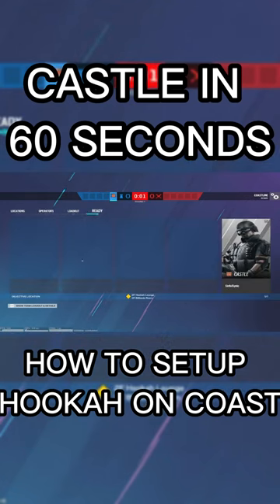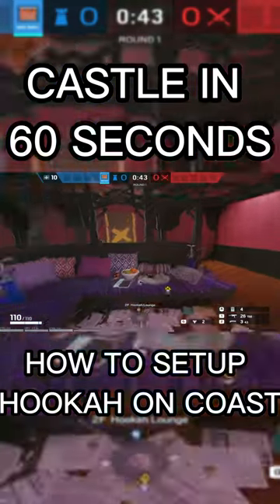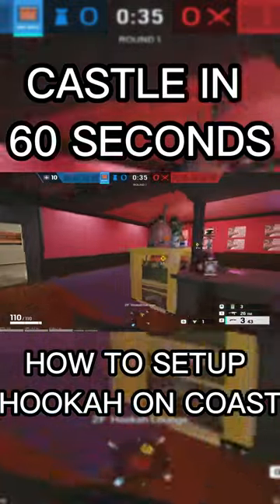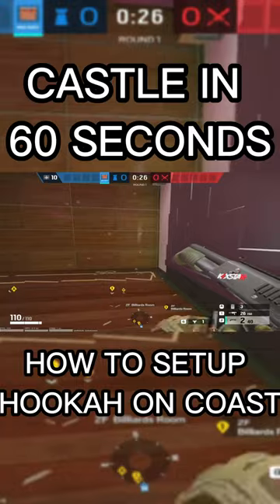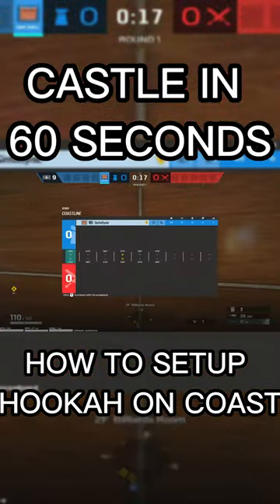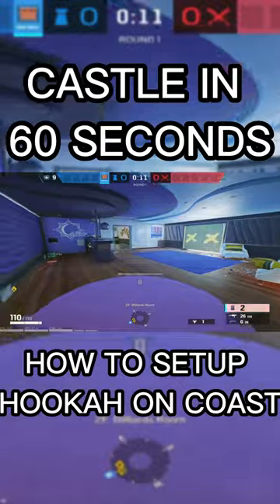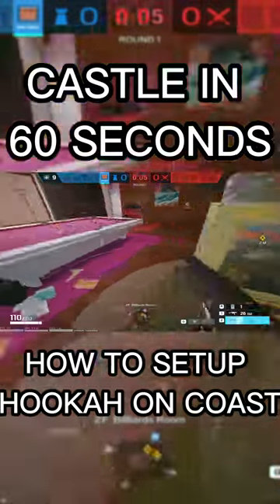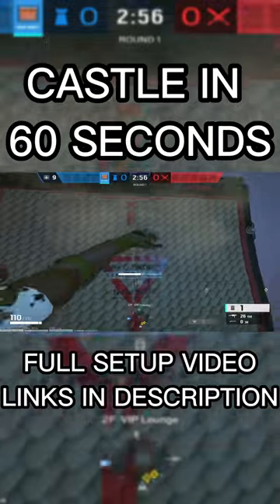How to Play Castle on Hookah in Coastline in 60 Seconds